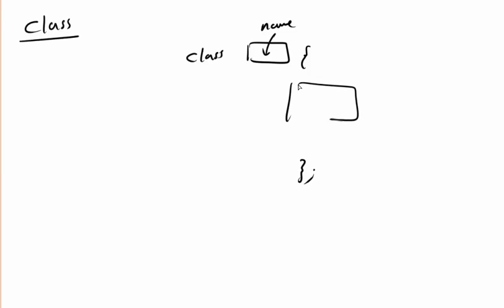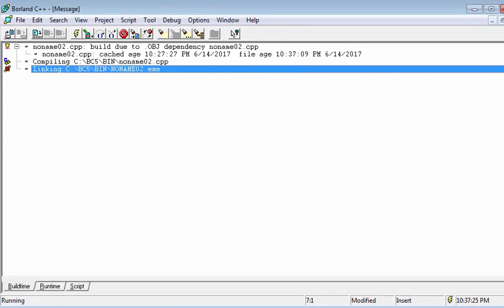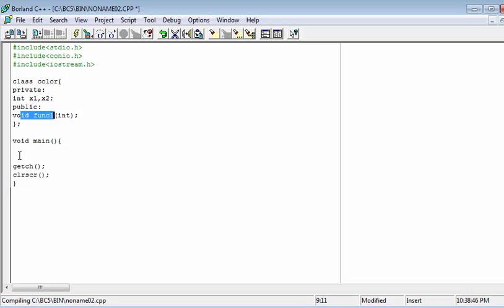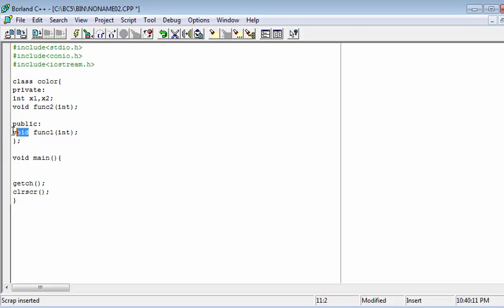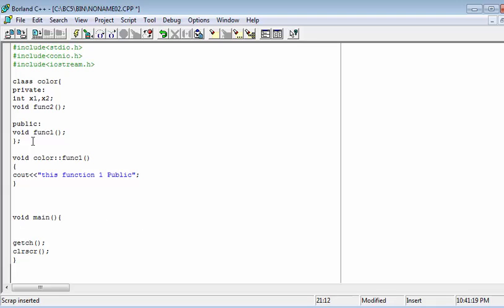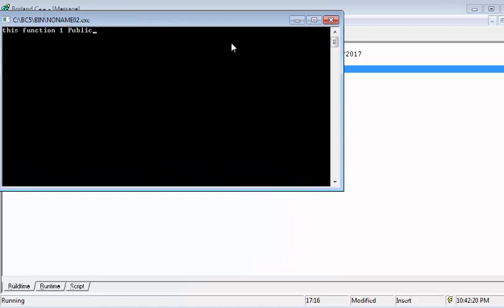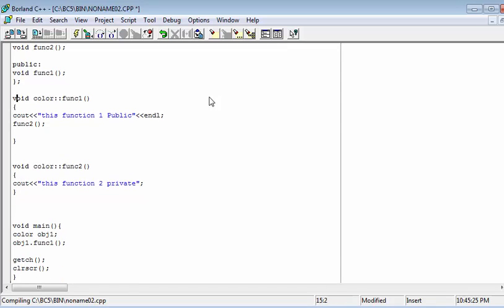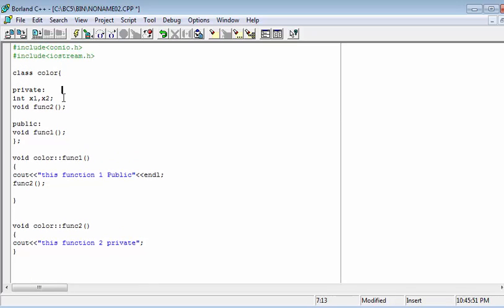c++ classes Access Specifiers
c++ classes data function members Access Specifiers
scope resolution operator